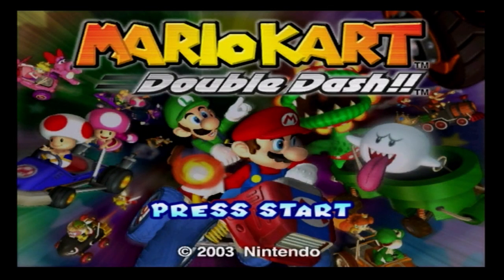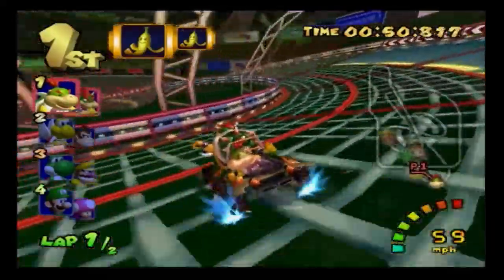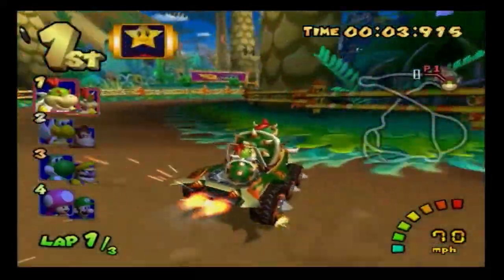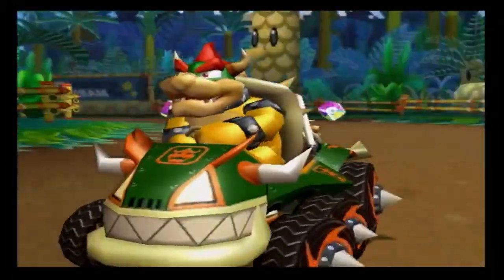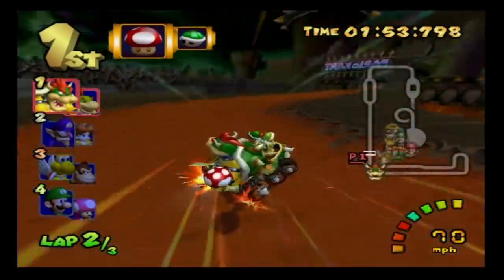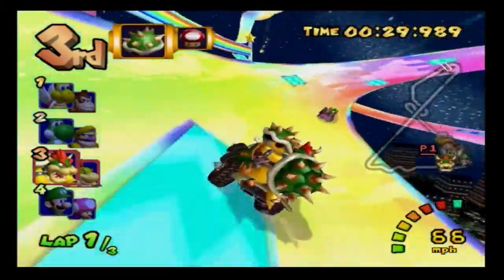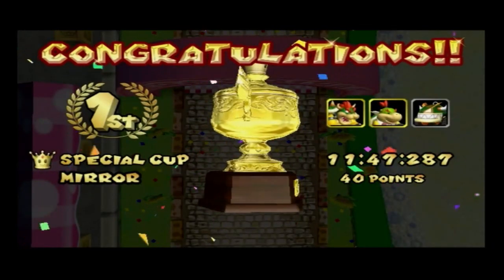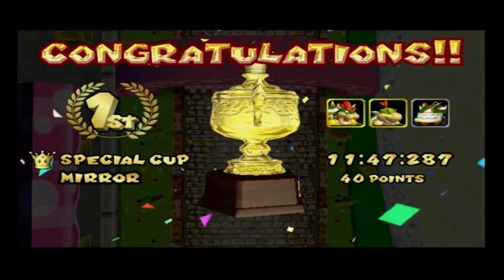Mario Kart Double Dash - Mirror Special Cup (Bowser and Bowser Jr. Gameplay) (40 Points)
In this Part we do the Mirror Special Cup as Bowser and Bowser Jr.

Tracks Include:

Wario Colosseun
Dino Dino Jungle
Bowser's Castle
Rainbow Road

Played on: Nintendo Wii

The Nintendo Wii is Backwards Compatible to Gamecube games

Wii U: KeverMontoya
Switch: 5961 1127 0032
Skype: Kever Montoya